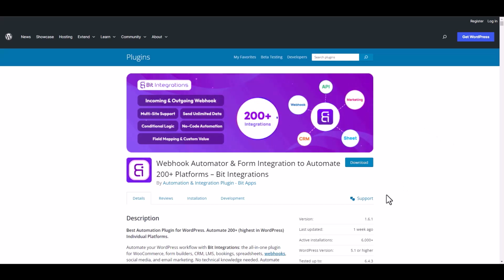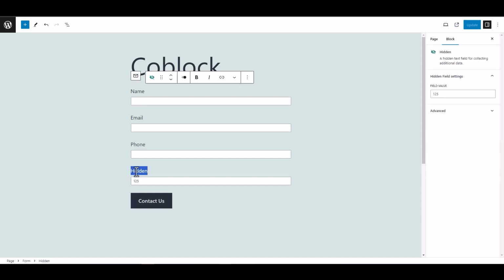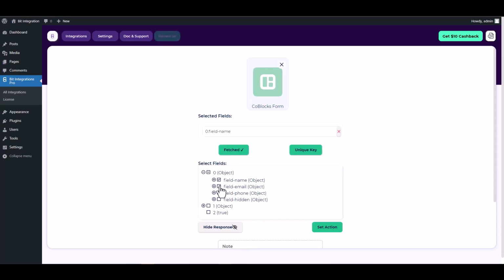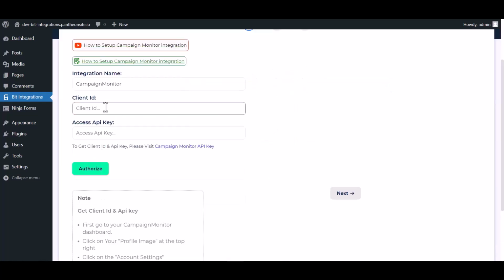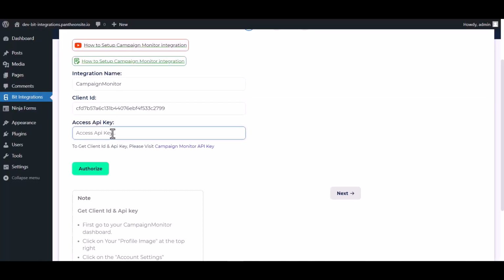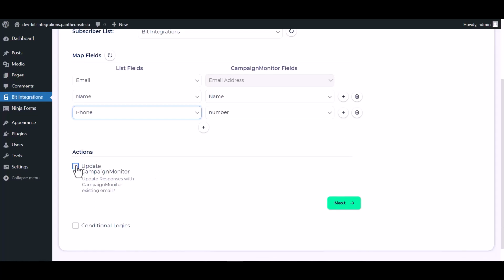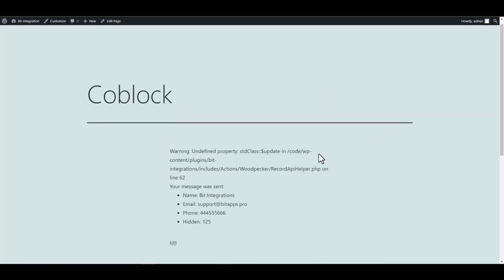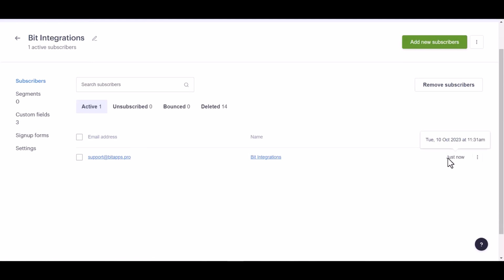Integrating CoBlocks with Campaign Monitor | Step-by-Step Tutorial | Bit Integrations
🔗 Ready to supercharge your email marketing? Join us on our YouTube channel for an in-depth tutorial where we unveil the seamless integration of CoBlocks with Campaign Monitor, a leading email marketing platform. Learn how to effortlessly connect these two tools using the Bit Integrations WordPress plugin.

Follow along as we guide you through the step-by-step process of integrating CoBlocks with Campaign Monitor, enabling you to harness the combined power of both tools for effective email campaigns. Say goodbye to manual data transfers and welcome automated workflows for improved efficiency in managing your email marketing strategy.

Key Highlights:
✅ In-depth walkthrough for integrating with Campaign Monitor using Bit Integrations for WordPress.

Whether you're a marketer, business owner, or email enthusiast, this integration empowers you to seamlessly merge with Campaign Monitor. Watch now to revolutionize your email marketing efforts!